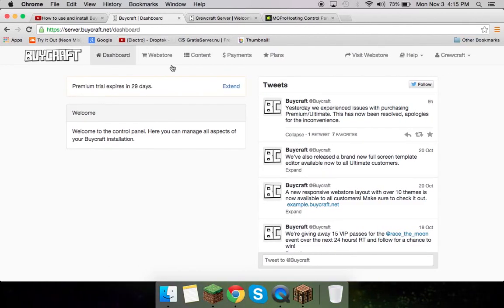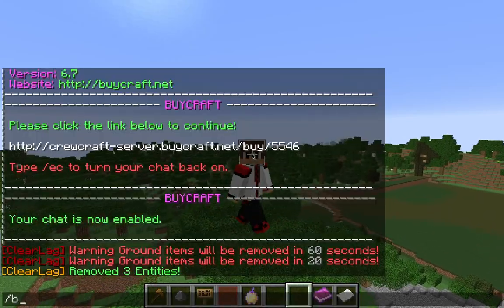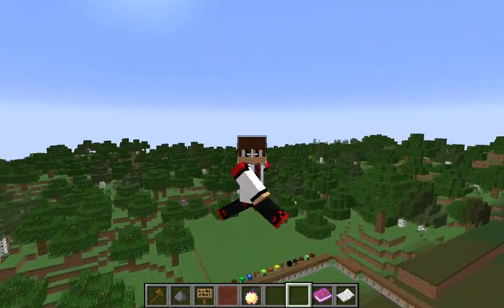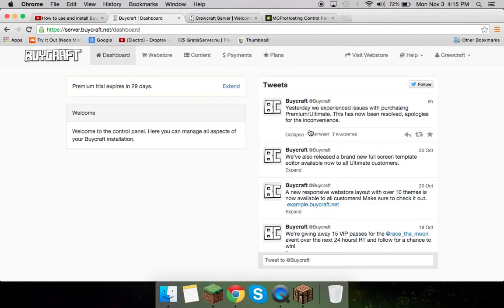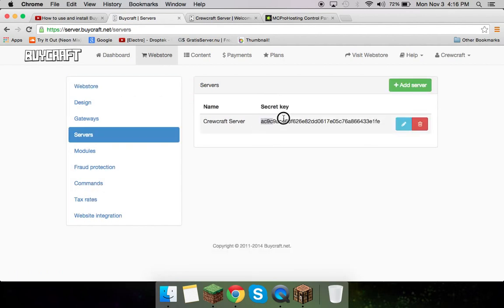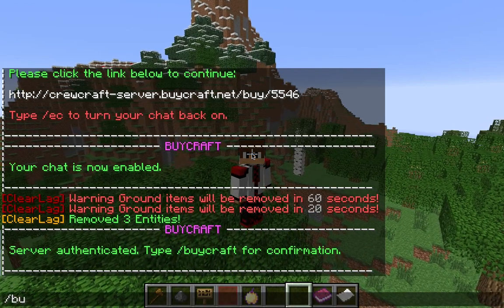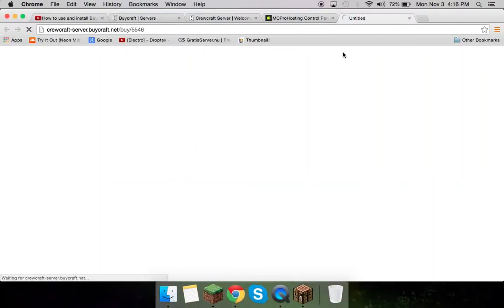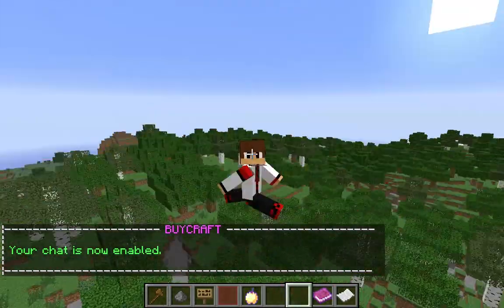Buycraft Help [Secret Key]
Need help finding the secret key? Watch this VERY short video of how to find that!